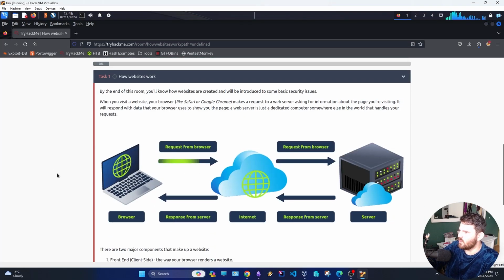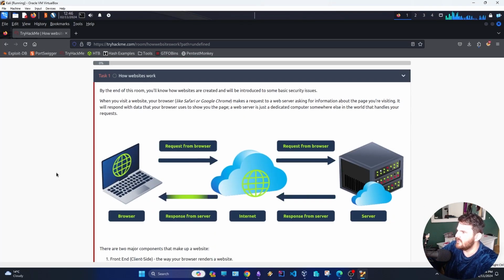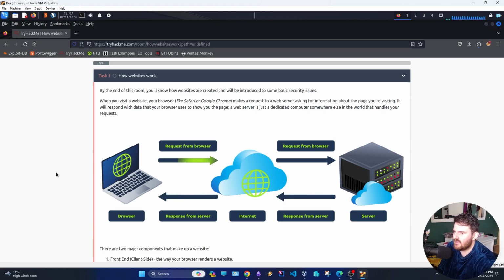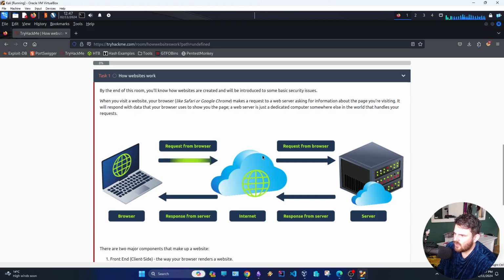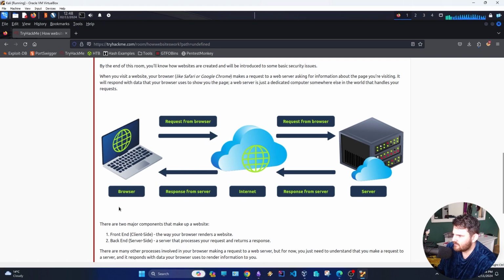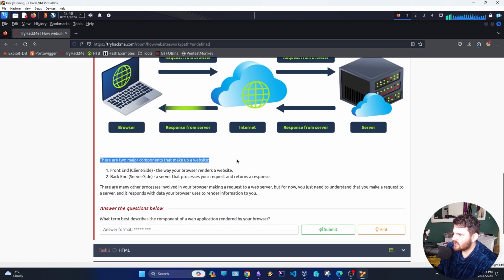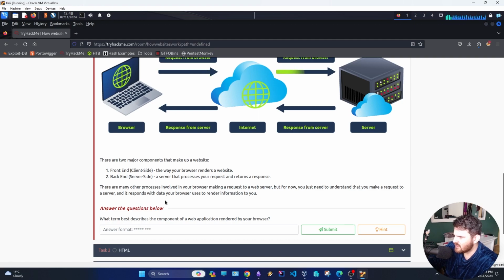How Websites Work? | THM Series: Pre-Security: How Websites Work #1